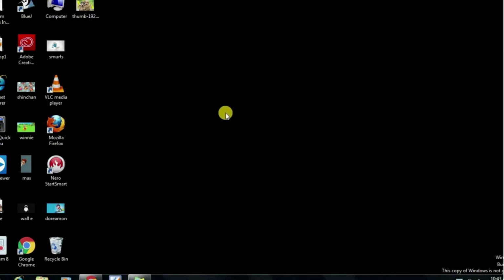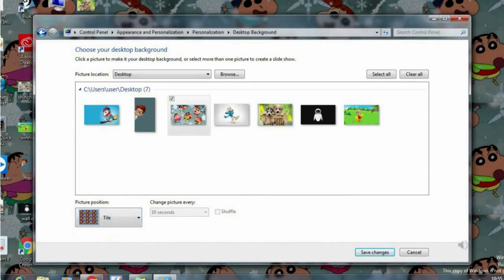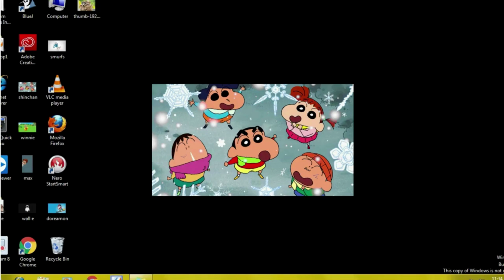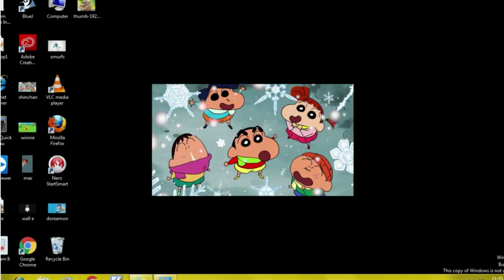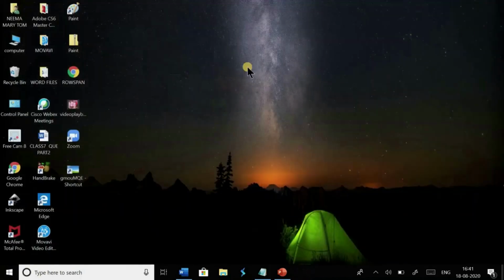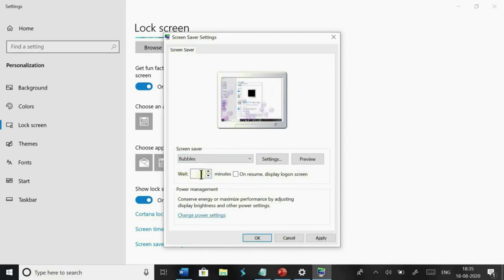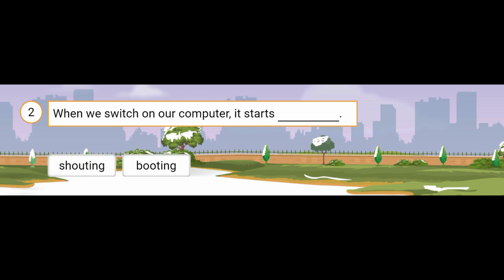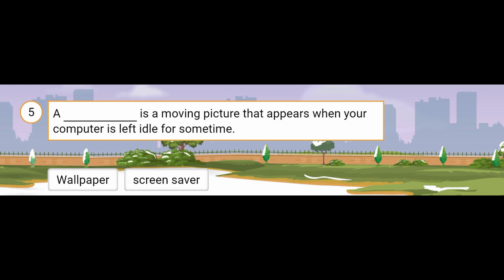GUI-ICSE CLASS 3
Credits-nimmyetom